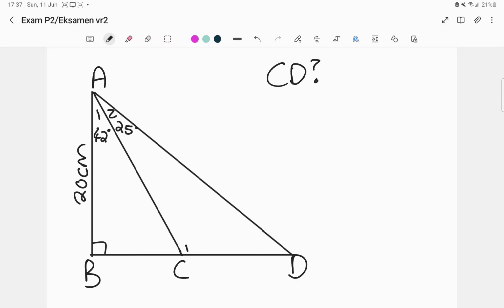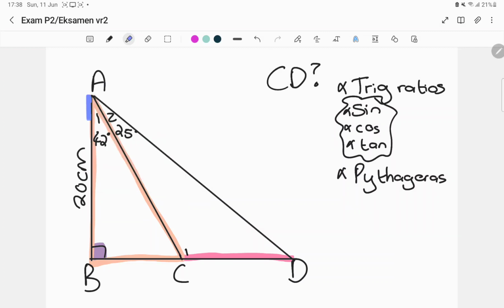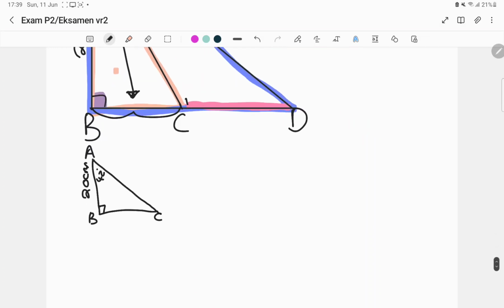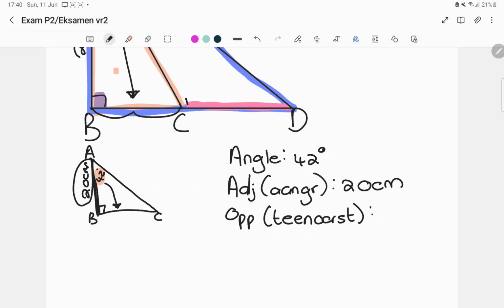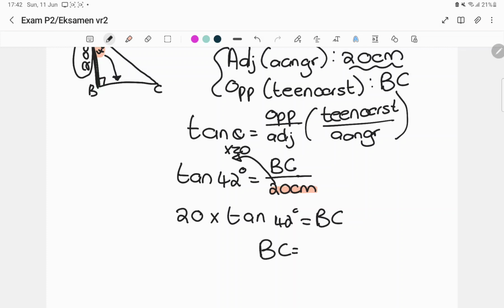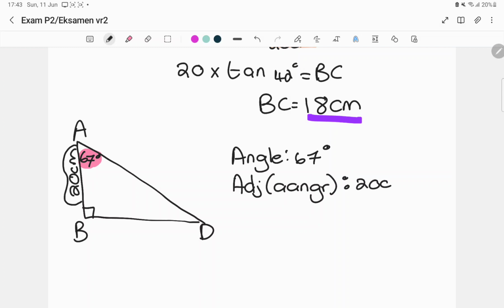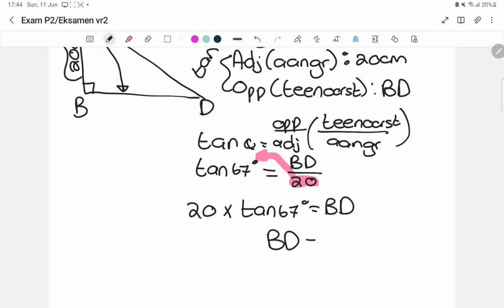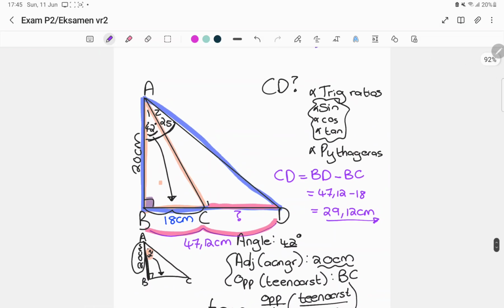Exam Pack: Paper 2 Part 6